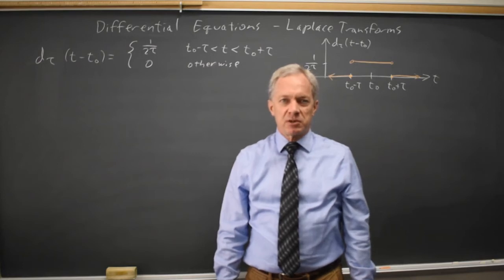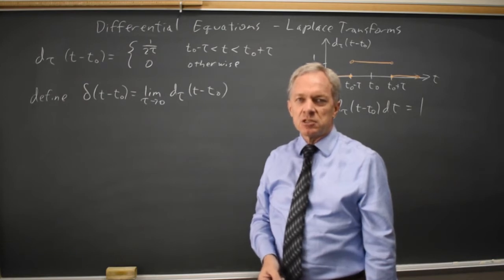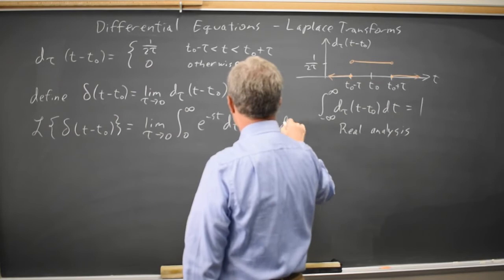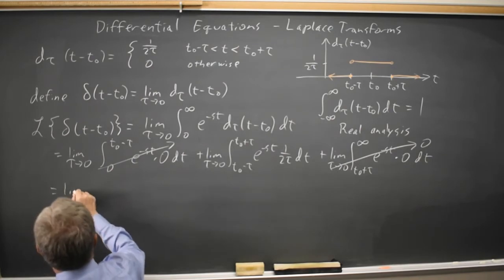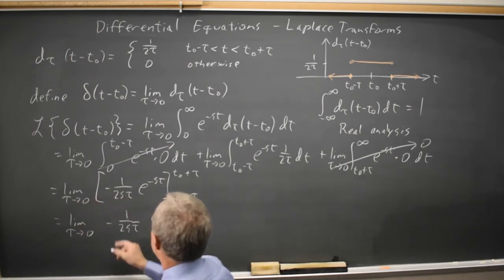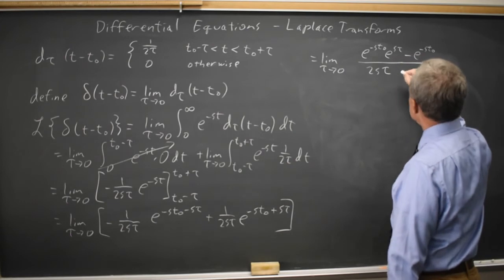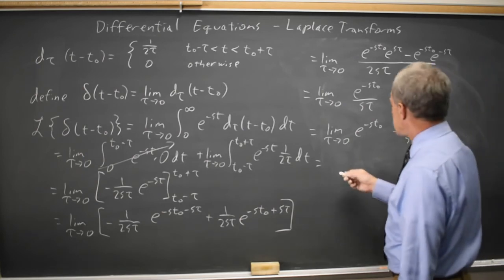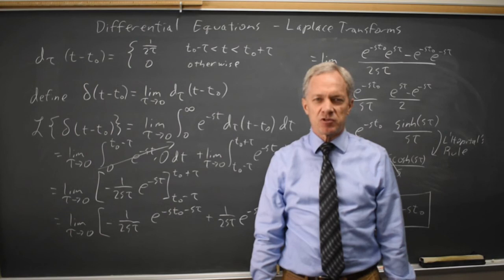Laplace transform of Dirac delta function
Differential Equations, not SAT.

I use the definition of the Laplace Transform to find the transform of the Dirac delta function, also called the unit impulse function. Note that this is a generalized function.